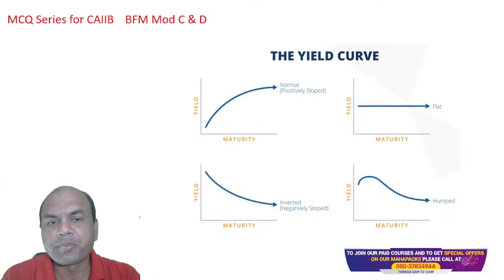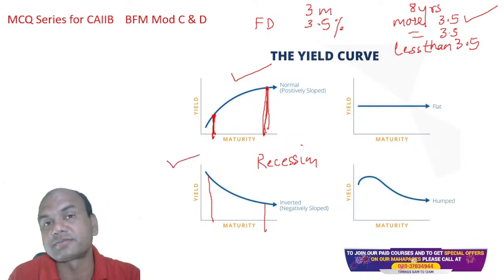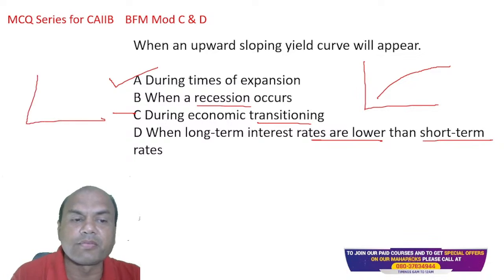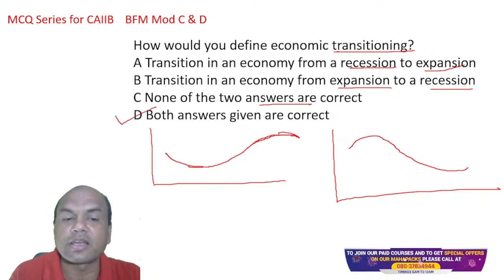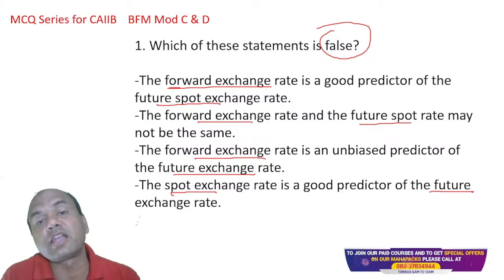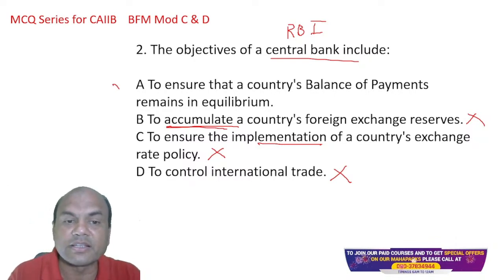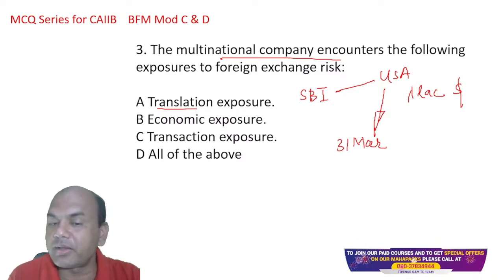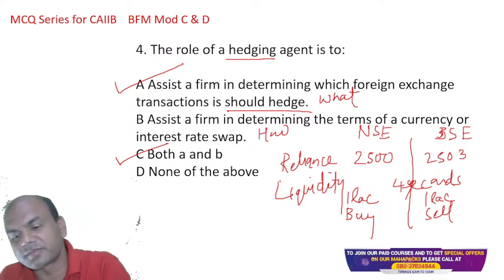CAIIB Nov-Dec 2023 Exam | CAIIB BFM English Medium | Module A Chapter 7 | Class 66